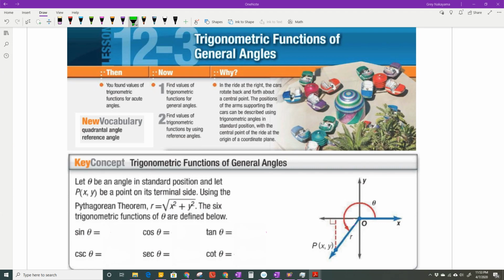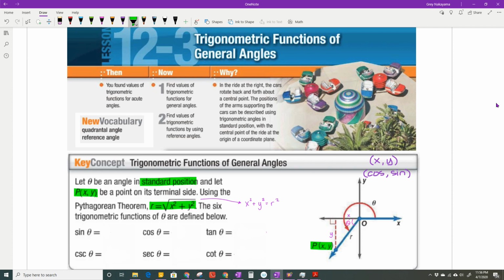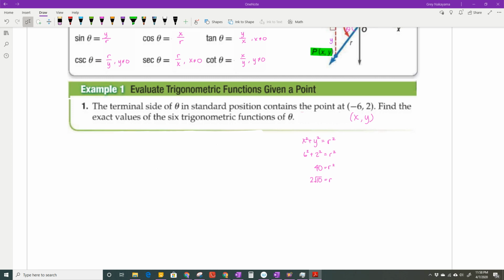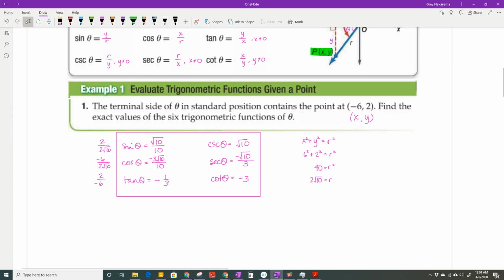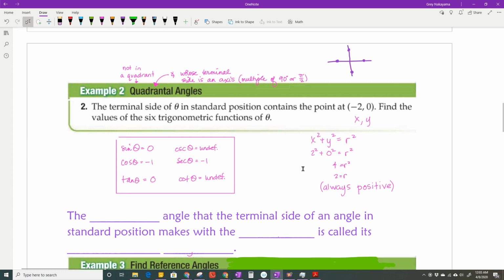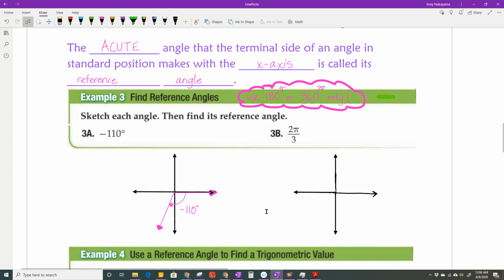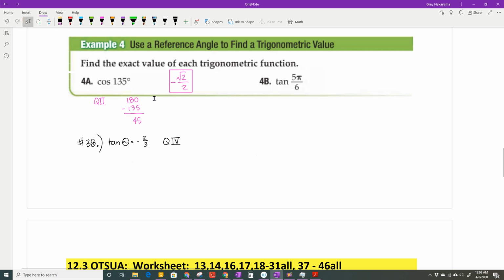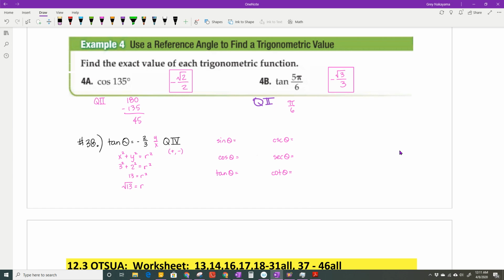12 3 Trigonometric Functions of General Angles